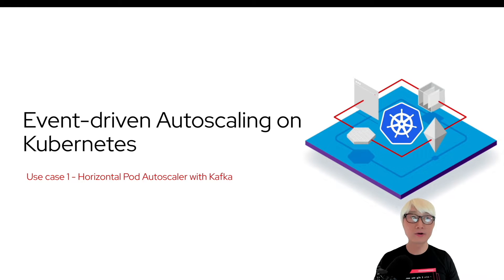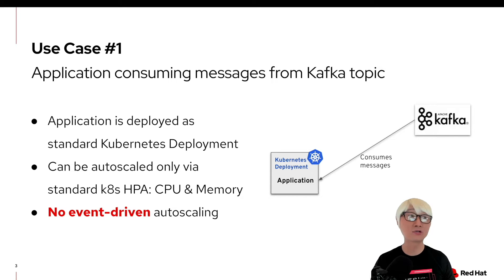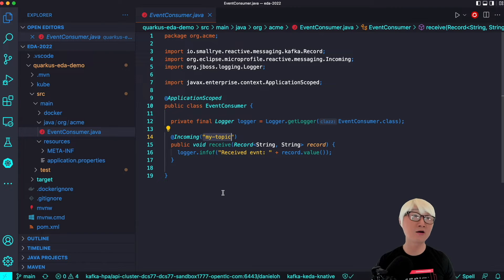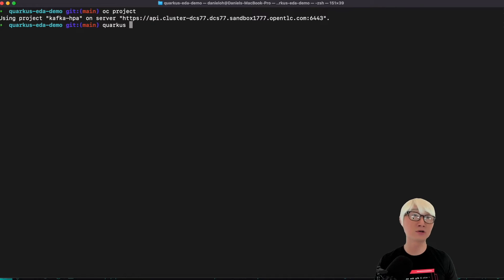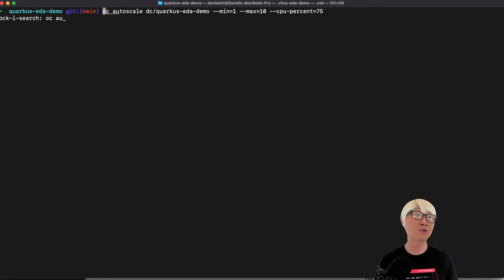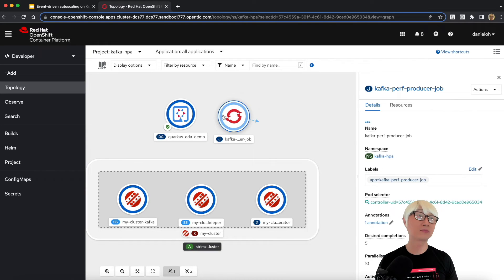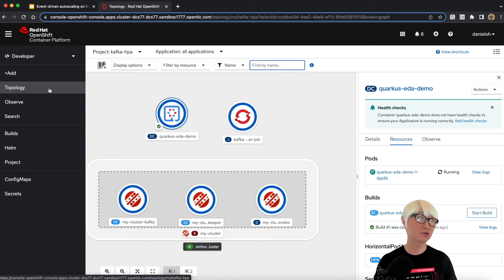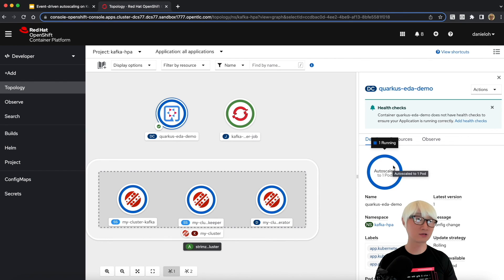Event-driven Autoscaling on Kubernetes: Use case 1 - HPA with Kafka